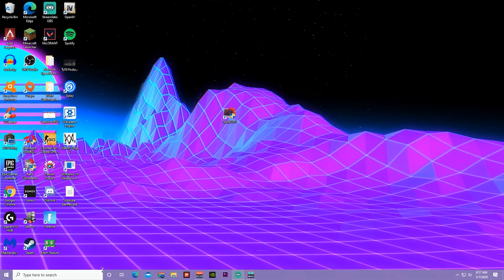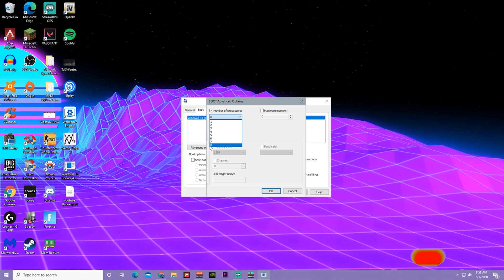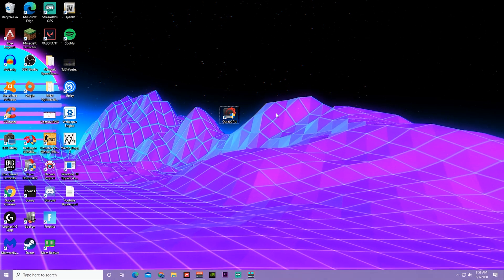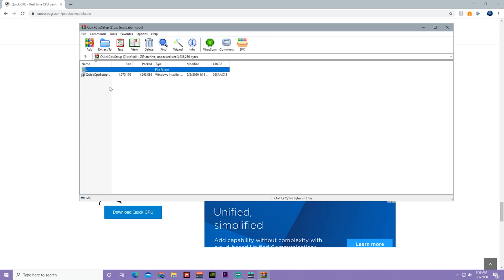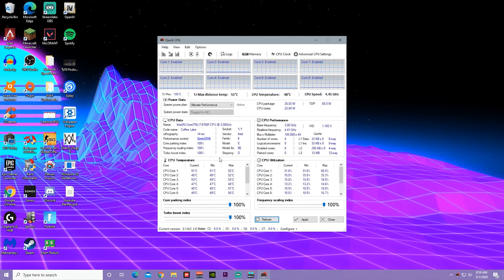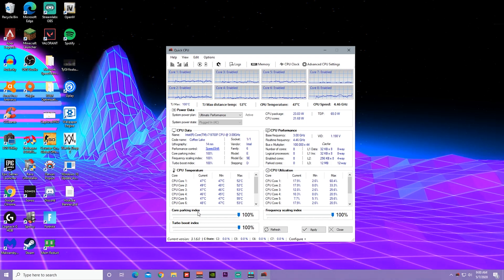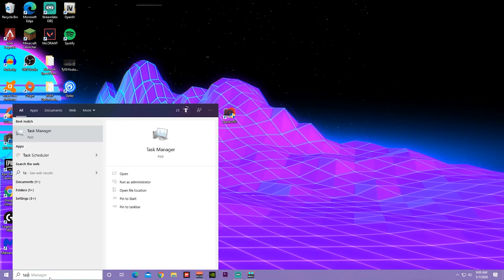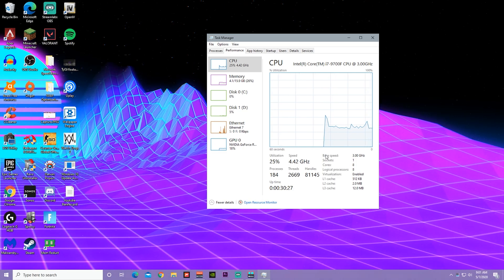🚀HOW TO BOOST CPU PERFORMANCE✅ | FPS Boost | *2020 UPDATED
Boom Arm
Monitor Mount